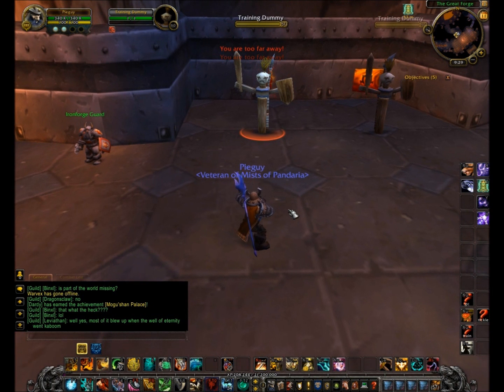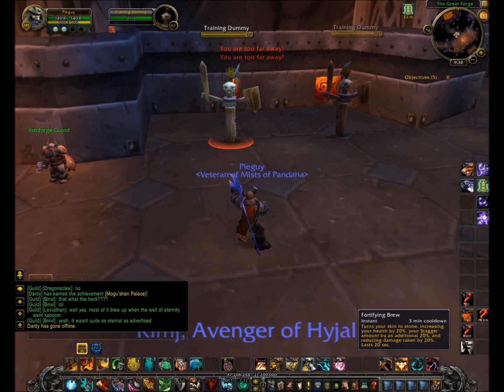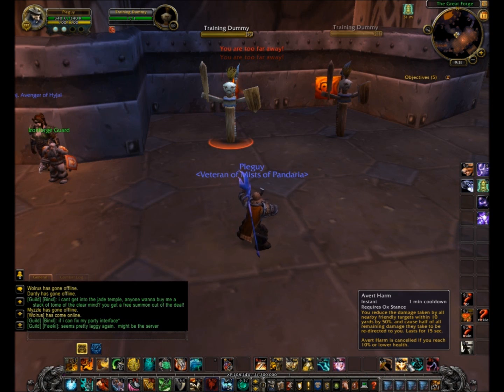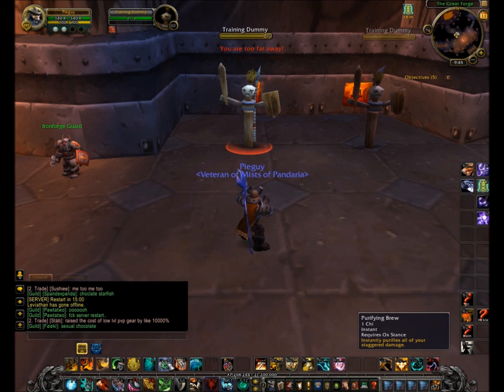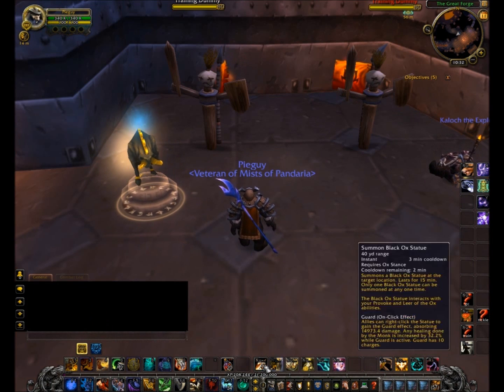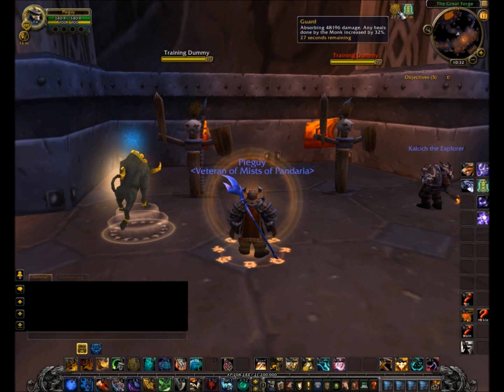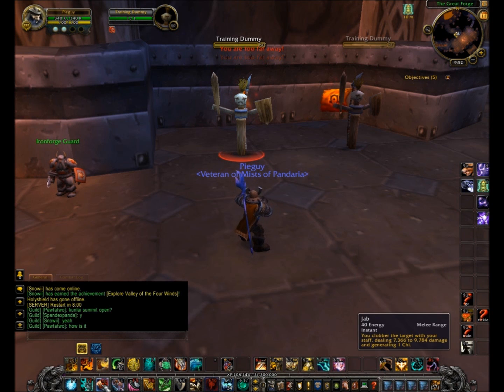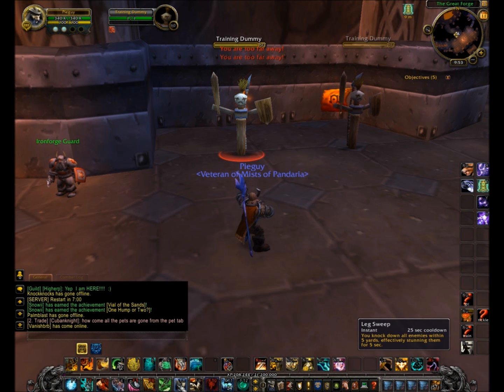wow Monk Tank: Brewmaster Basics (guide/priority abilities/rotation) mists of pandaria beta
THIS GUIDE IS OUT DATED CLICK THE ANNOTATION TO GET TO THE UPDATED
END OF BETA VERSION... :D
This is a Basic guide for brewmaster monk tanking in world of warcraft:mists of pandaria beta
patch 15677.
The first 12mins are me talking and going over skills etc. and how and when to use them
Brewmaster tanking is very active, and far more challenging to do well than the majority of other tanking classes available in wow.  It is also a ton of fun once you get the hang of your skills etc.
2nd half
 is a bunch of random clips including my own made up flyin on a dragon song and followed up  with some sweet non copyrighted toons provided by:
Freeplaymusic.com
including "Violin Fight" artist unknown
and and "Zero"  From the Electronic beats volume.